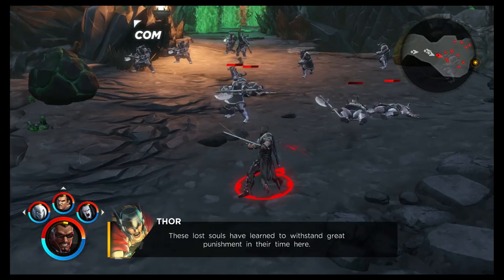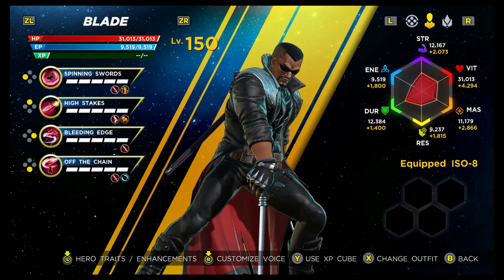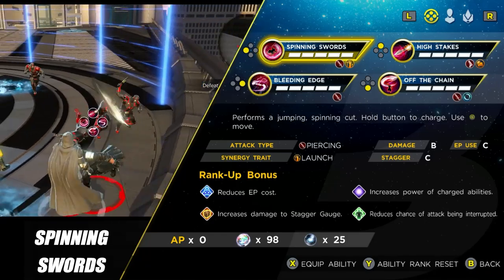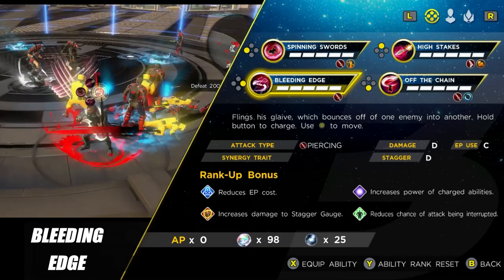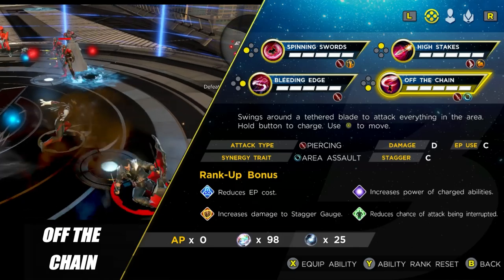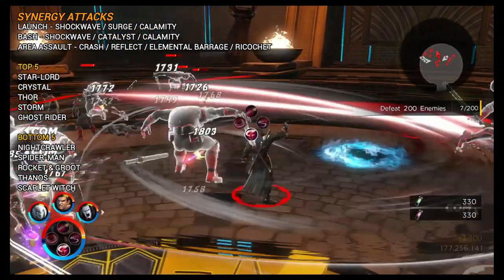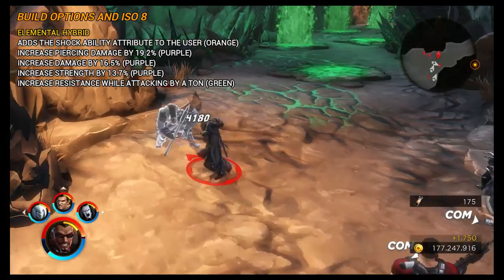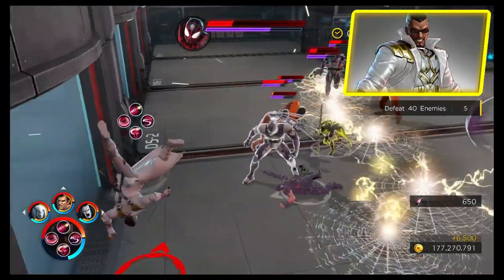Blade Beginners Guide (V1.1) - Marvel Ultimate Alliance 3 (MUA3)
Beginners Guide to Blade (V1.1) in Marvel Ultimate Alliance 3 for the Nintendo Switch.